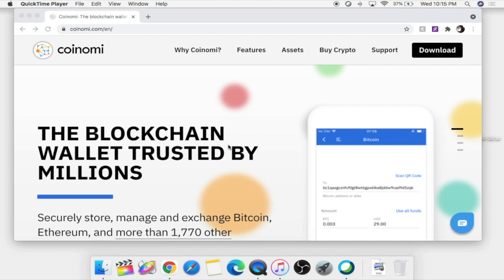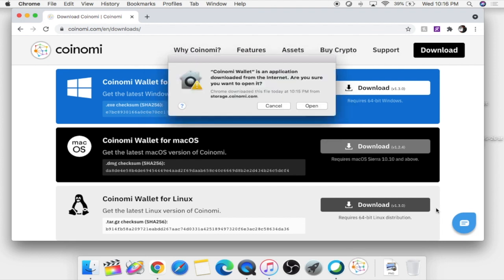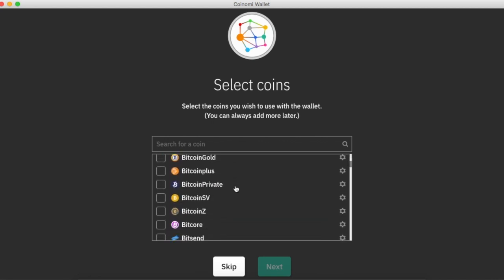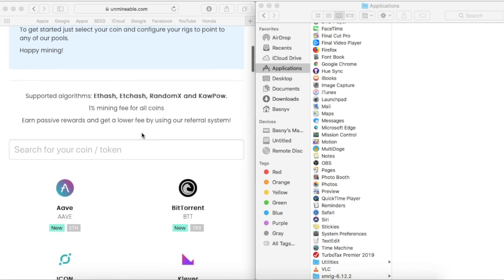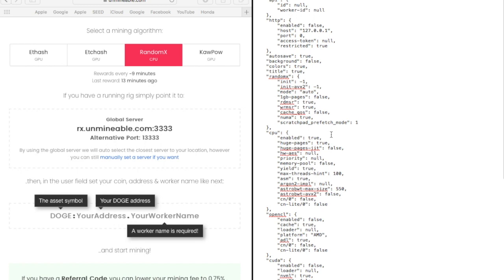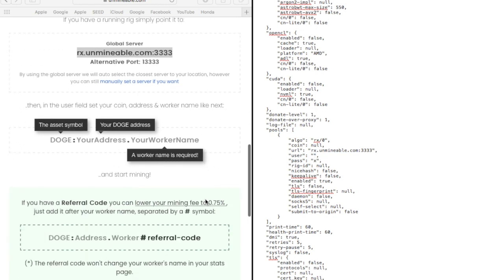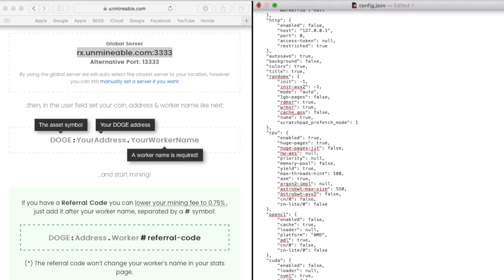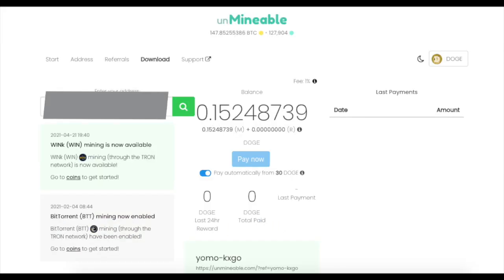How to mine DogeCoin on Mac M1